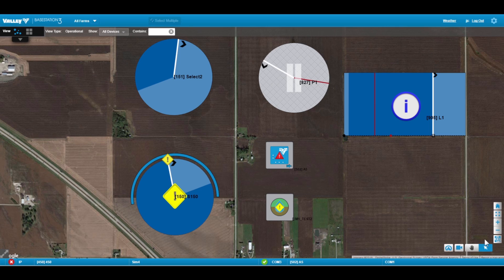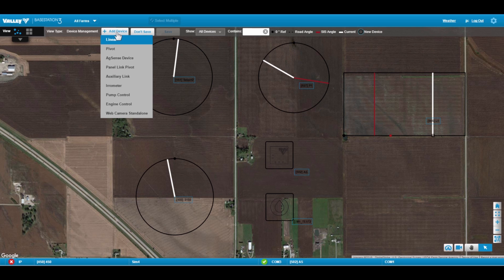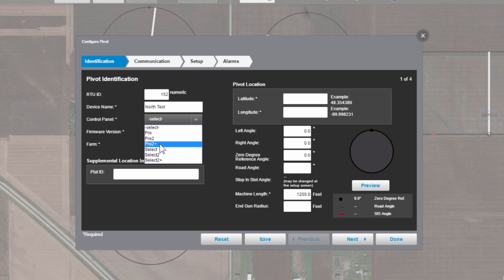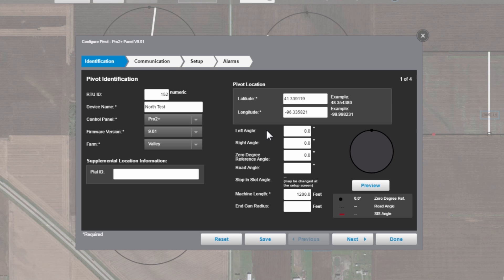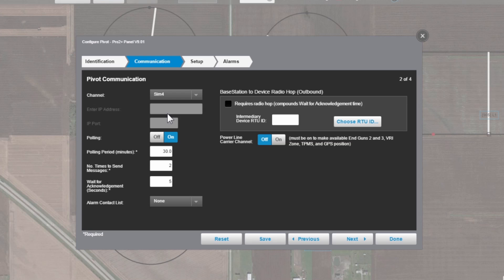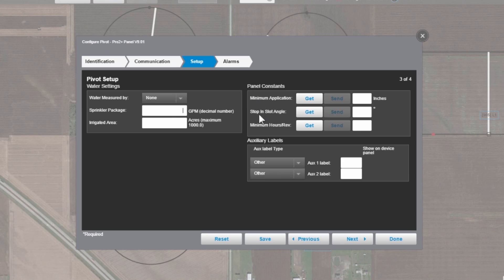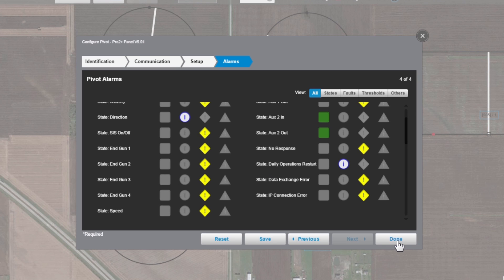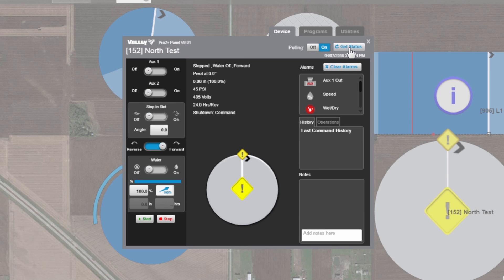Quick Tips: Adding a Device in BaseStation3 - Valley Irrigation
Learn how to add a device in Valley BaseStation3 remote monitoring and control telemetry solution for farm irrigation.